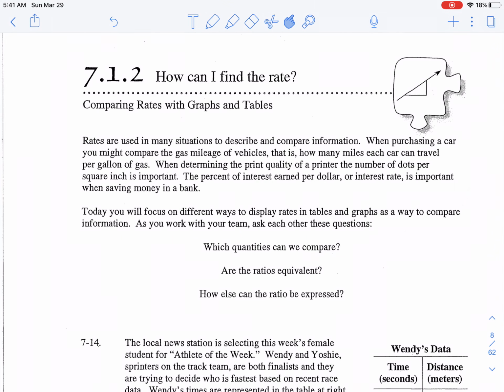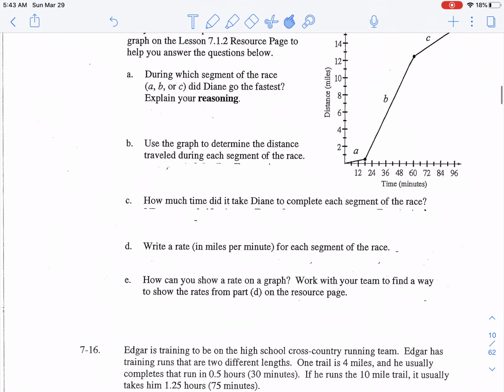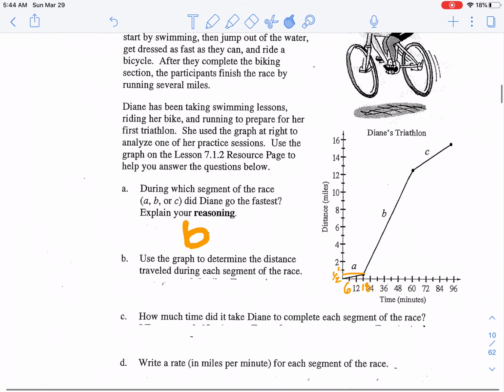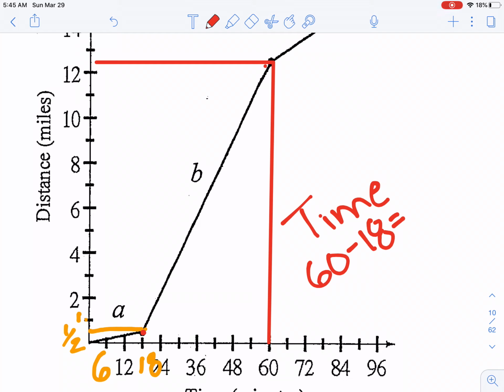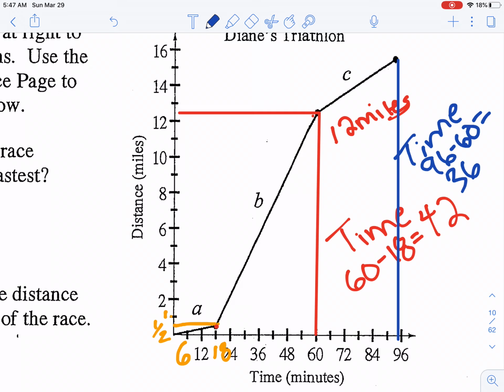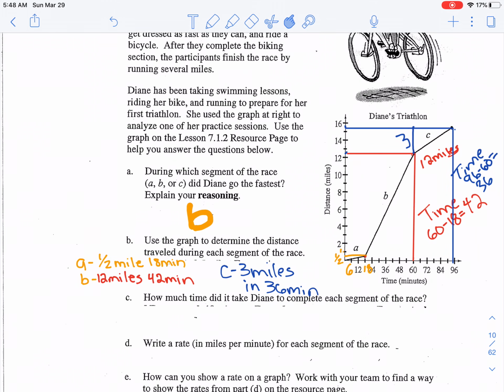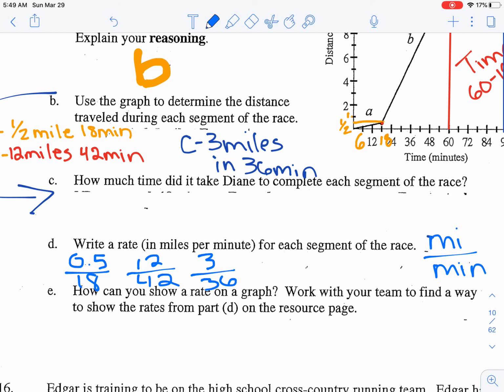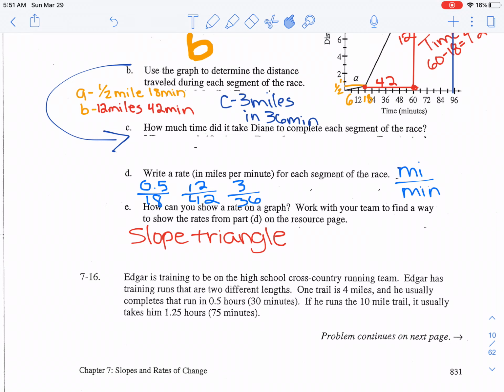MC 7.1.2 problem 7-15